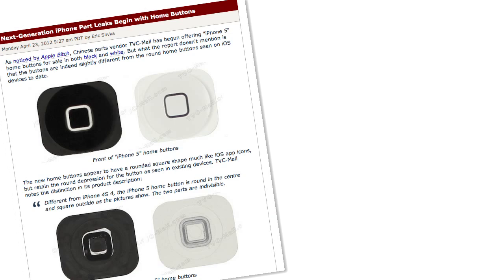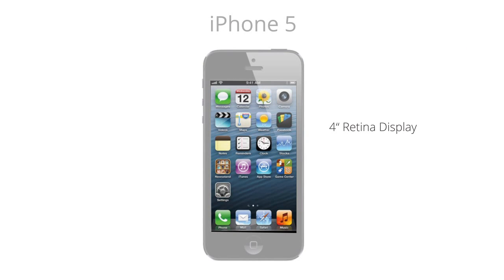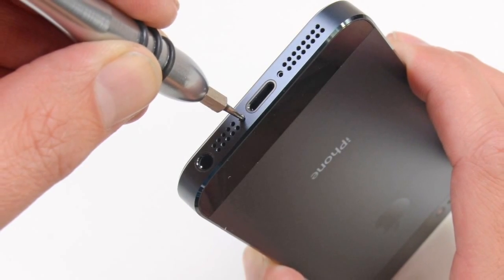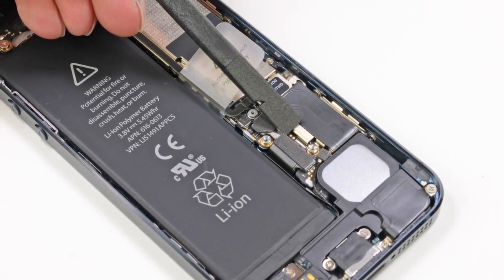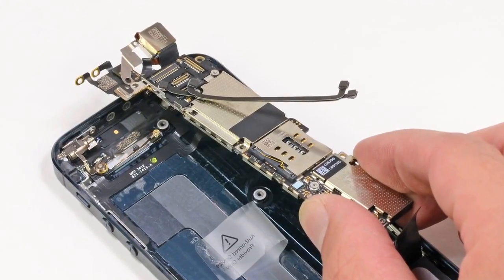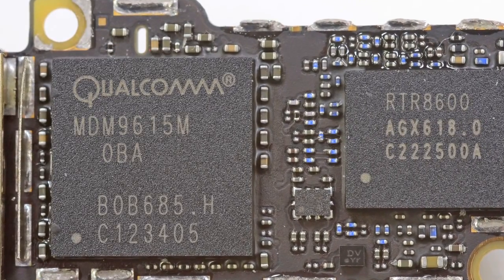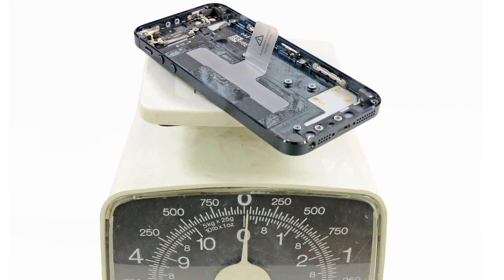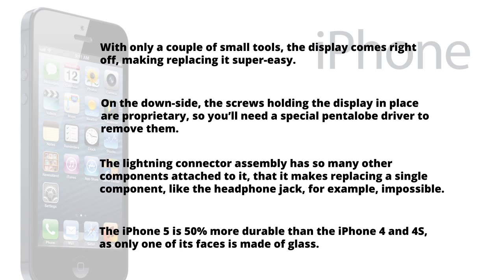Inside iPhone 5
Many thanks to iFixit for permission to remix this video.